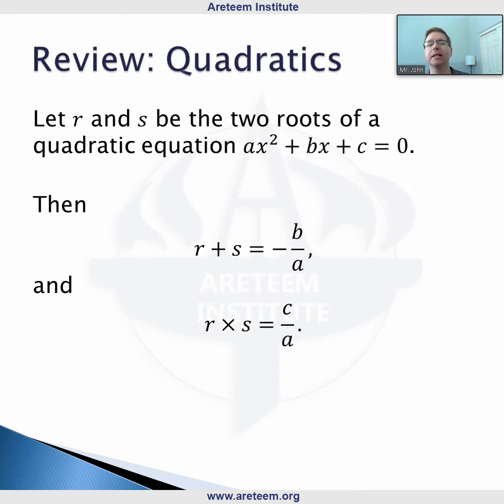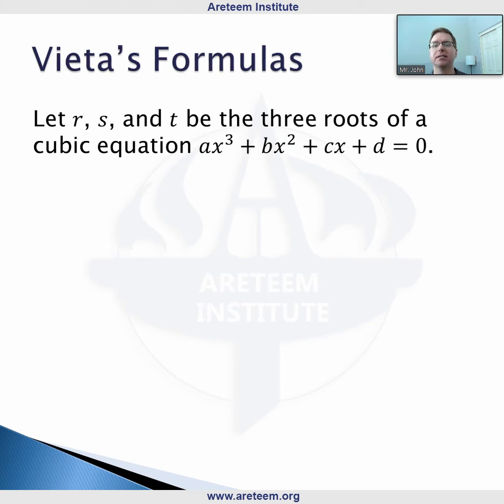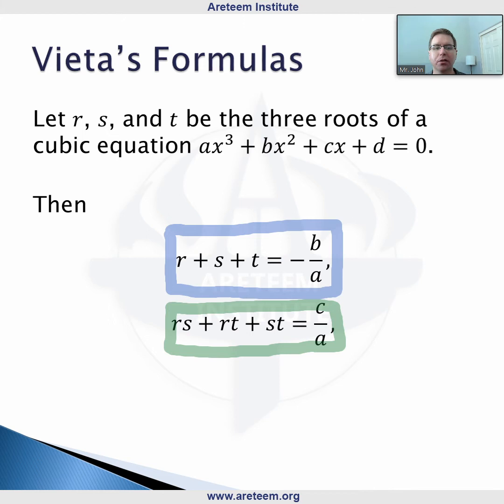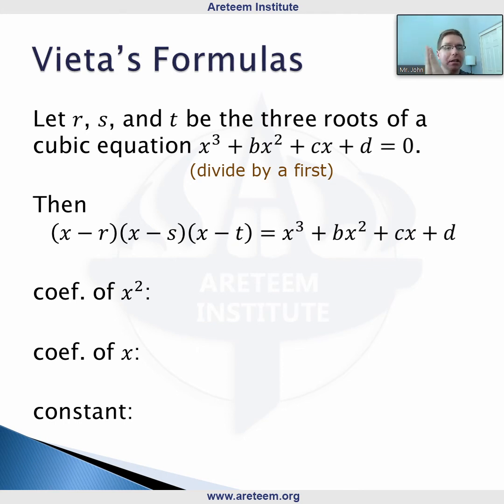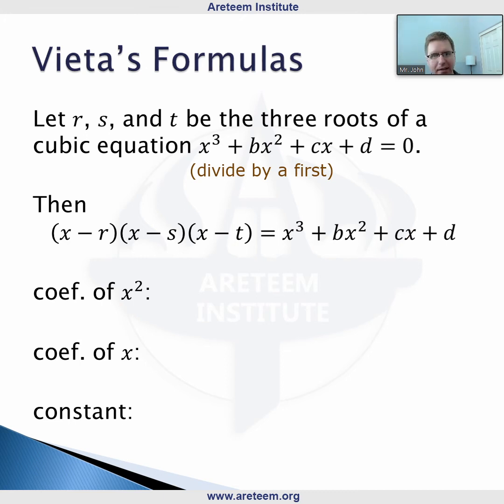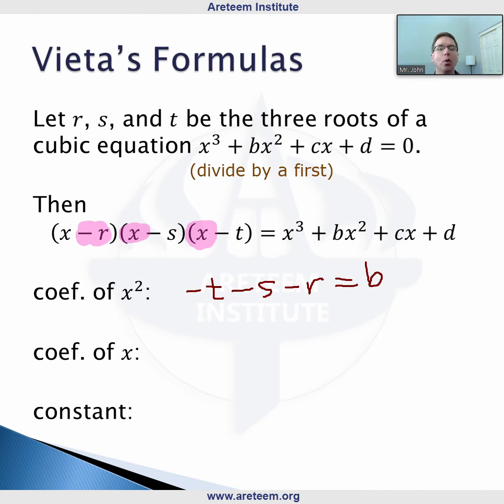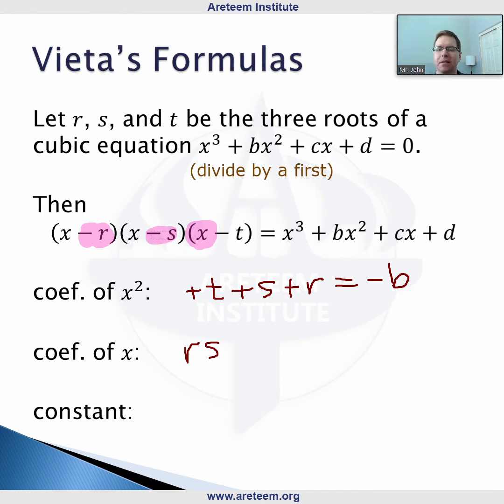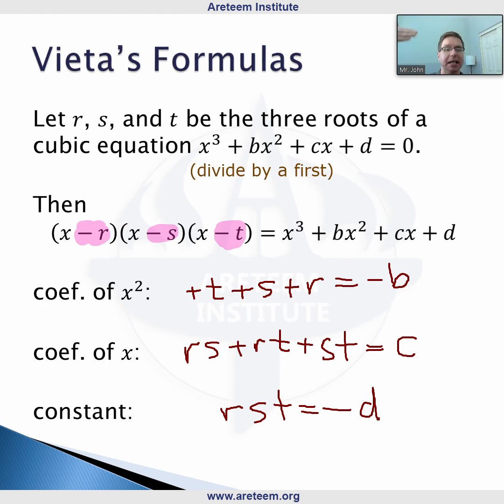Vieta's Formulas for Cubic Polynomials - Thursday Tidbit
Mr. John explains the cubic version of Vieta's formula and shows how to prove it using factoring.

Vieta's formulas are a very important topic in supplemental math. For more advanced problem solving techniques and tricks, join Areteem's Online Math Summer Camp this July!